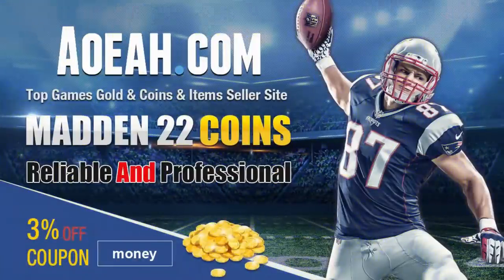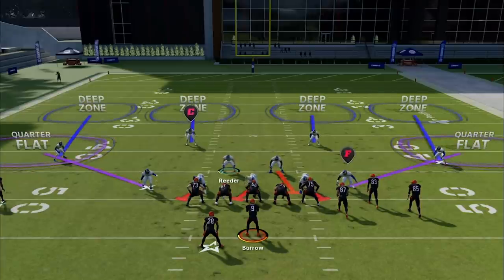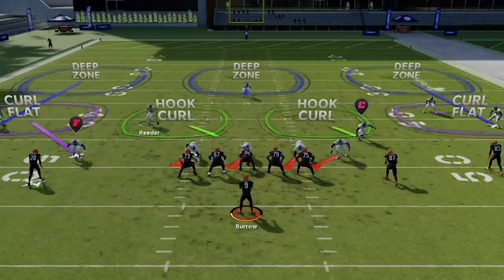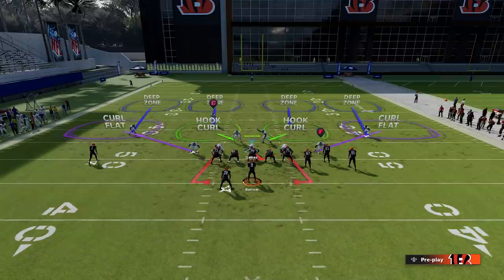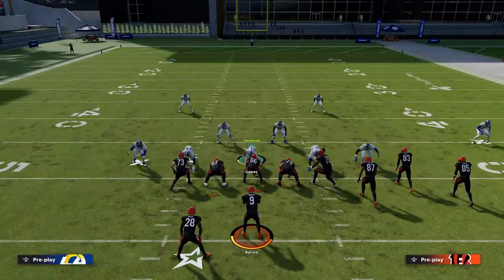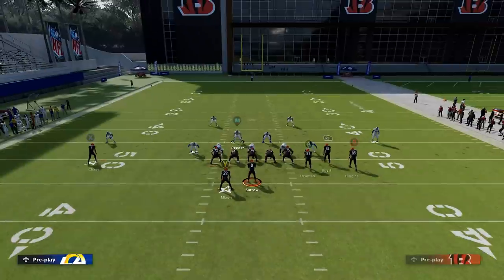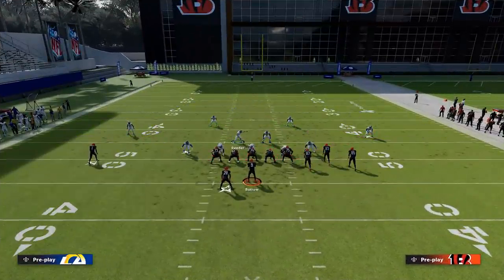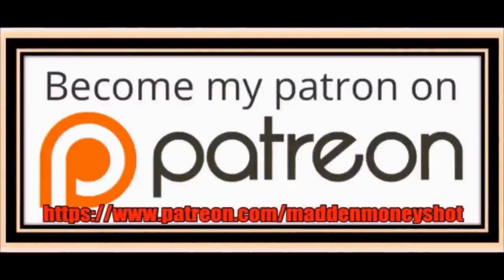📚HOW ZONES WORK in Madden NFL 22! What Zones Best Stop The Run, Pass & More! Defense Tips and Tricks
In this video i go over everything u need to know about how zones work on defense in madden nfl 22, that will help you win more games in madden nfl 22 gameplay! How to play madden nfl 22 Defense tips and tricks madden 22 that you should use every gameplay in madden nfl 22. These tips can be used in mut 22 madden ultimate team, cfm connected franchise mode, online ranked head to head and more! Madden 22 best play tips and tricks. Madden 22 glitch, glitch madden 22. Offense tips madden 22, madden 22 offense tips, madden 22 defense tips, defense tips madden 22, best defense madden 22

0:00 madden 22 tips video start
0:43 run defense tips madden 22
3:42 pass defense tips madden 22
4:12 difference in flat zones
8:43 how to beat every zone defense

NFC

EAST

NORTH

SOUTH

WEST

AFC

EAST

NORTH

SOUTH

WEST

CHIEFS